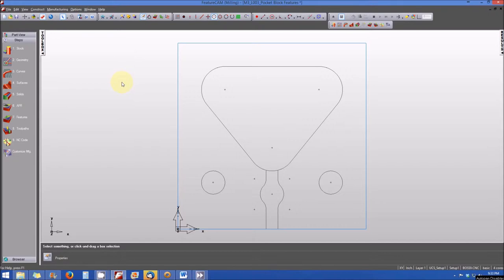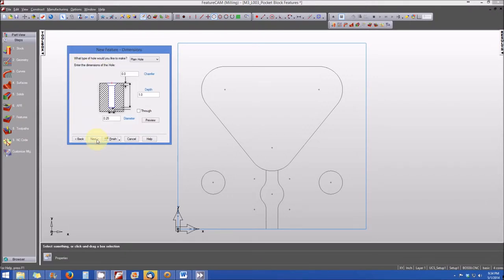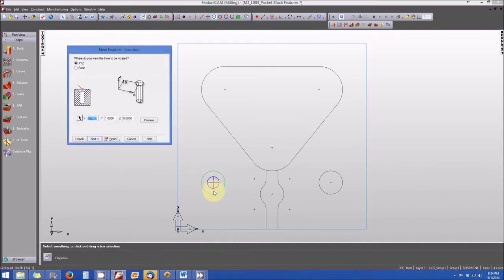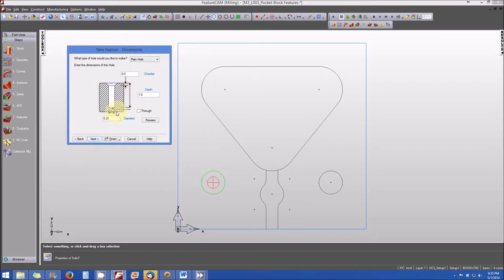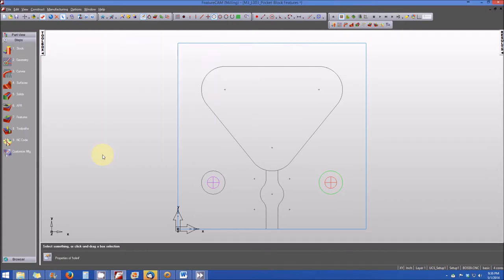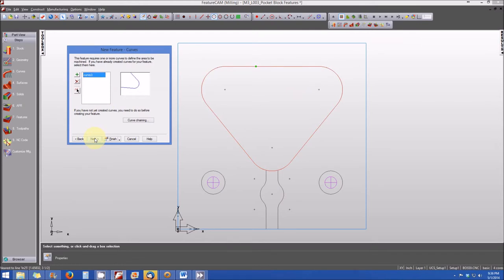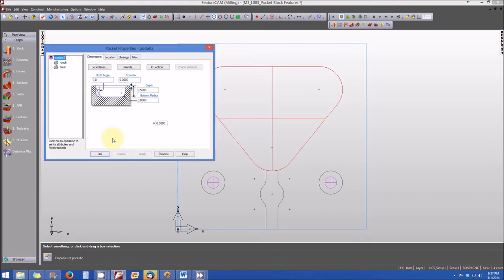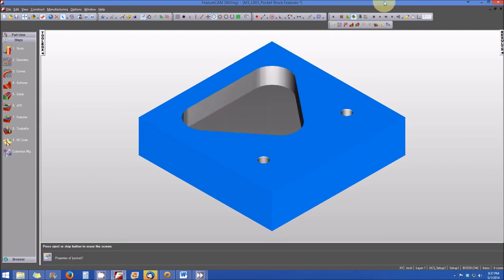Basic 2.5D Features in FeatureCAM (Module 3 Lab)